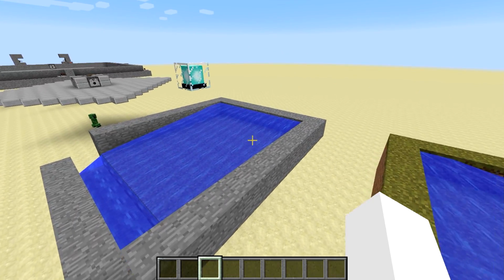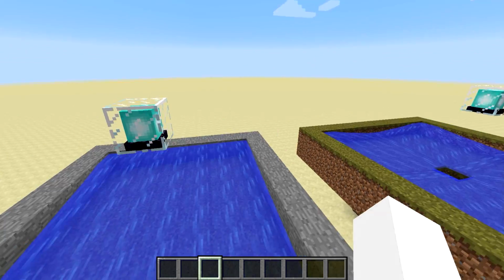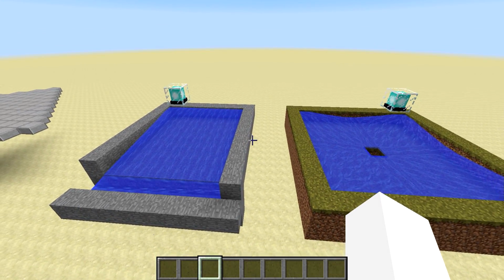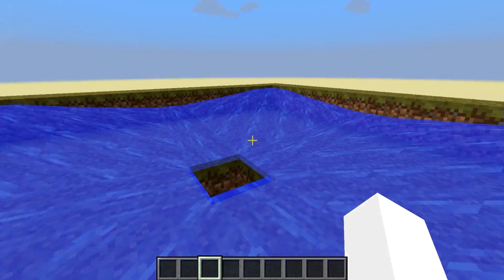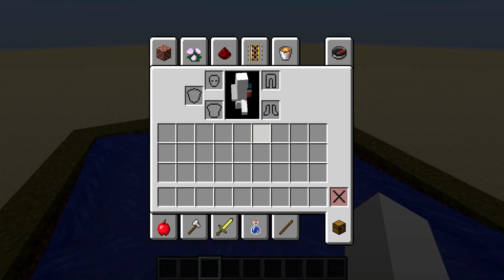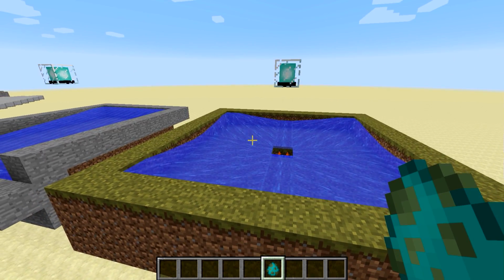Minecraft | From Noob to Pro - MOB TRAPS! (Minecraft Mob Trap Tutorial)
Minecraft Noob to Pro is a new series where you are shown what noobs do in minecraft and then you are shown how to do things as a pro in minecraft! Watch as Captain Deadlock shows all you noobs how to really build in minecraft!

Minecraft | From Noob to Pro - MOB TRAPS! (Minecraft Trap Tutorial)